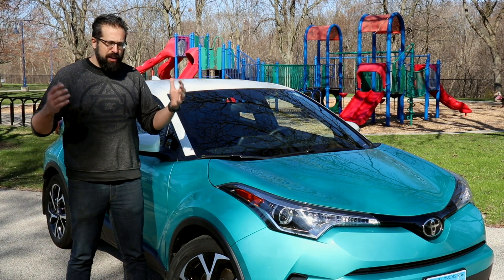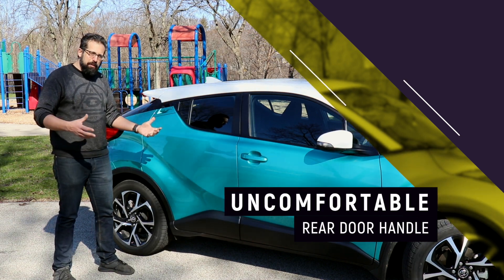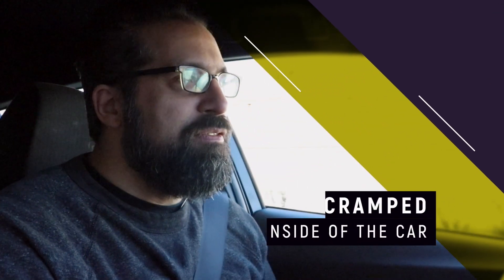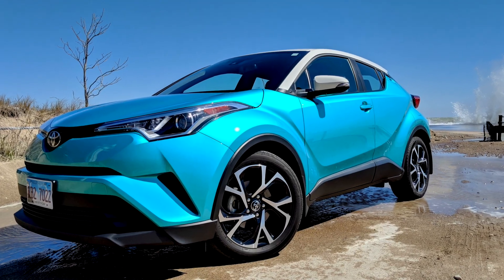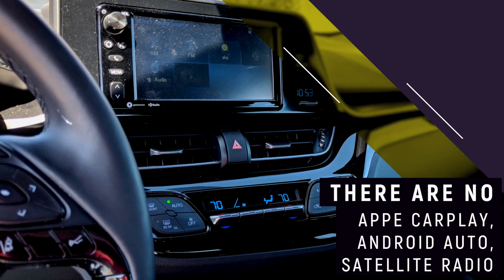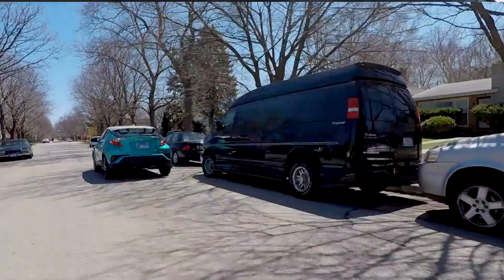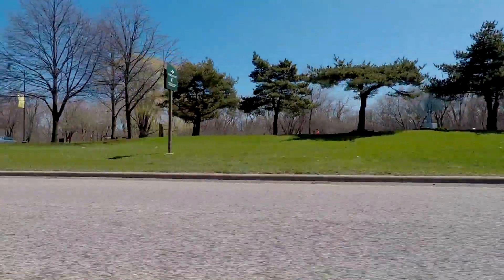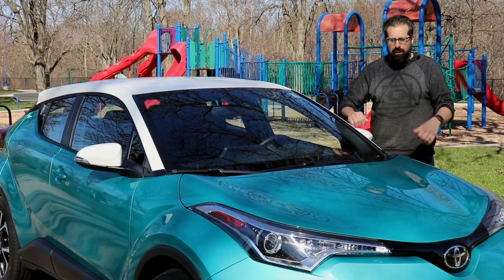2018 Toyota C-HR: Another Small Crossover to Consider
“Just like anything else, once someone figures out that something works, the rest of the market jumps to copy it”. Pretty soon they all pretty much looked and drove the same. Manufacturers started working to stand out from the crowd, and the design of this all-new 2018 Toyota C-HR definitely does the trick. The problem is that is causes other problems, and at the expense of just looking weird – not necessarily ‘good,’ just weird.

2018-Toyota-CH-R-Review-Chicago-NewsThere’s no getting around it, the 2018 Toyota C-HR has a wild exterior design. Toyota has been pushing an edgier new design aesthetic for the last few years, culminating in the new Camry and Avalon’s angular shape. The C-HR has its fair share of angles too, but they don’t all lineup. There’s a disjointed quality to the design that makes it feel forced – this is not a car you’ll look at in 10 years and think ‘that was a great-looking car.’ The attention it gets is just by being different for the sake of it, not by truly being different from the all-new Volvo XC40 we recently reviewed...